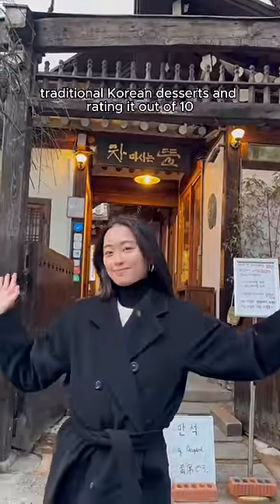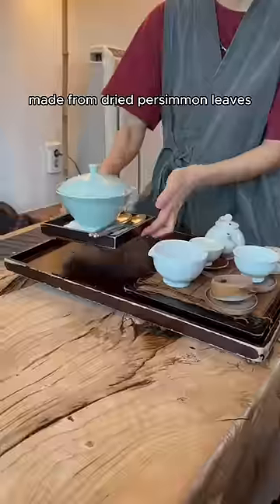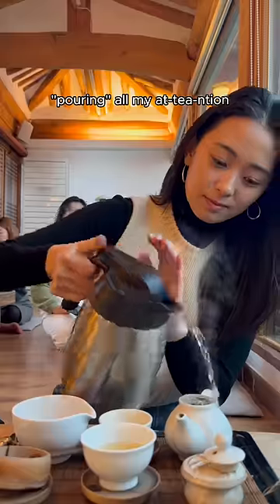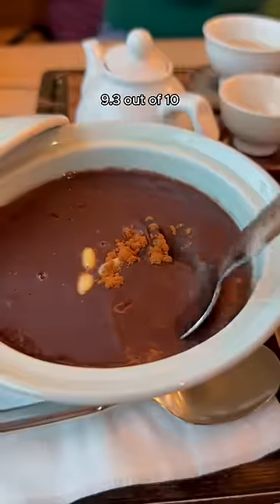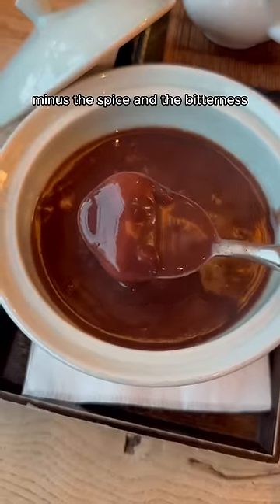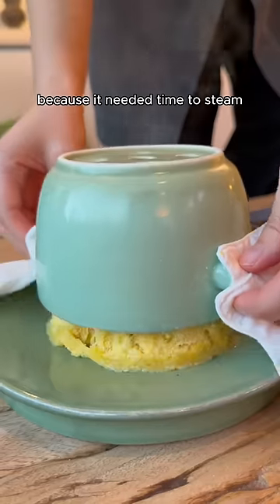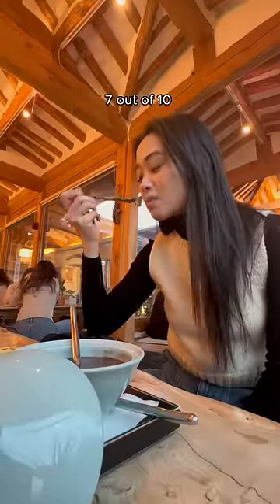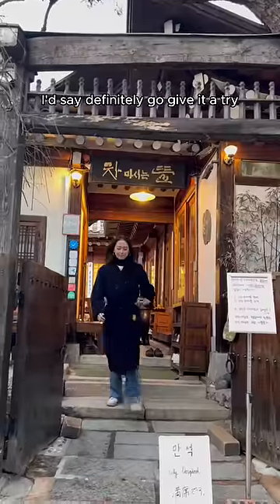Rating Korean Traditional Desserts out of 10!!!